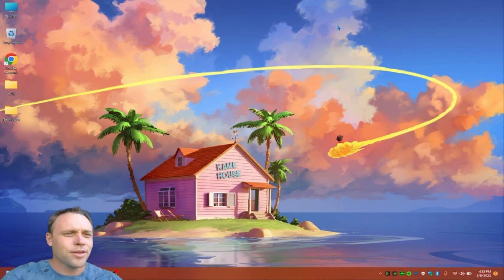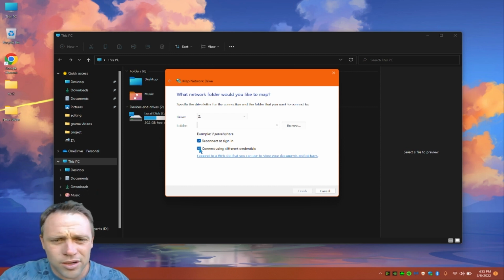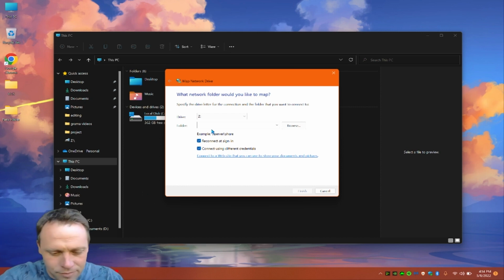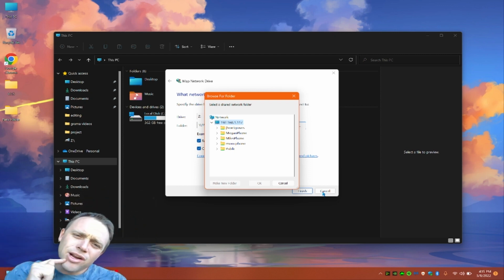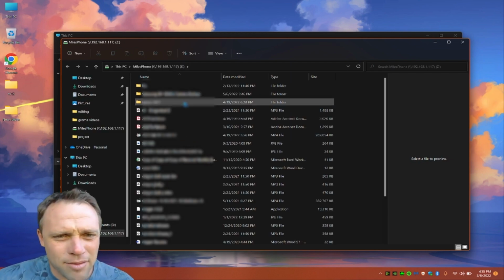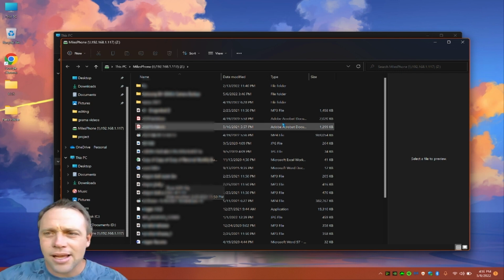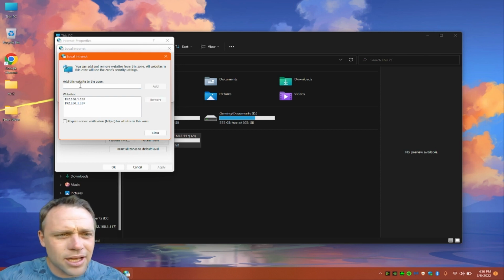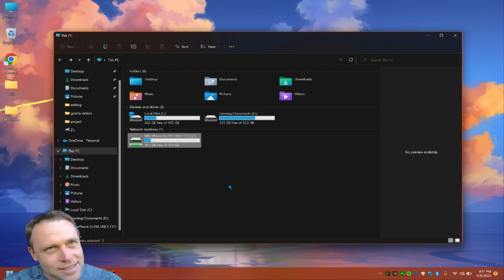How to Map A Network Drive